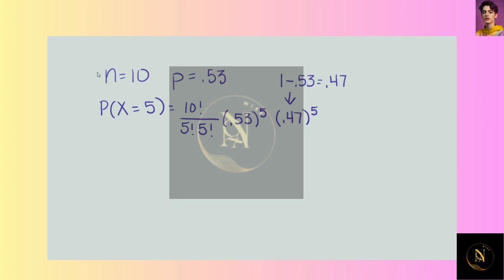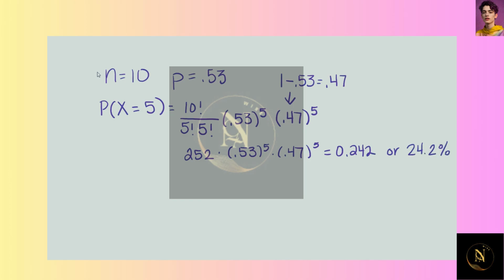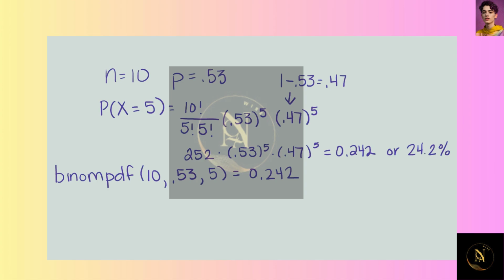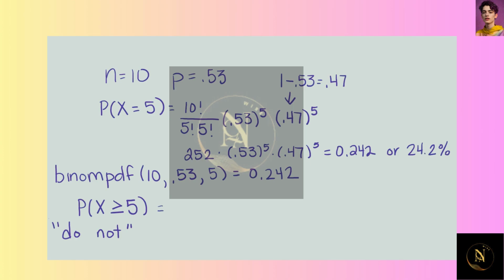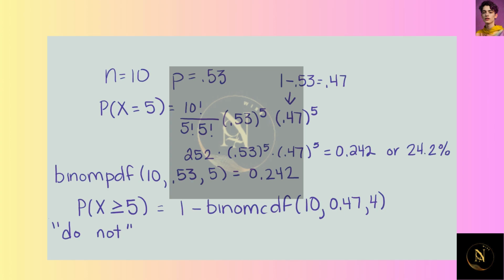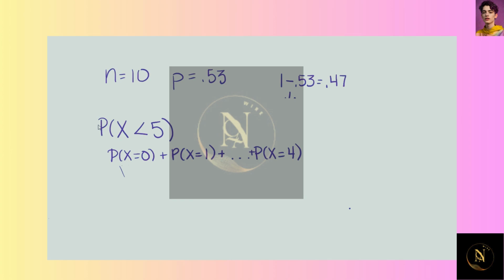People Who Have Some College Education Fifty-three percent of all persons in the U.S. population hav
People Who Have Some College Education Fifty-three percent of all persons in the U.S. population have at least some college education. Choose 10 persons at random. Find the probability that